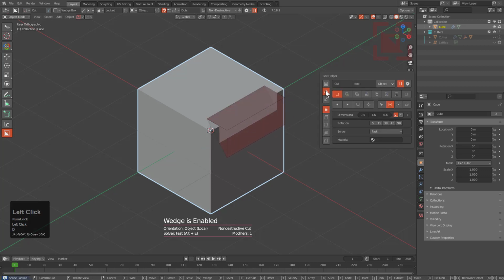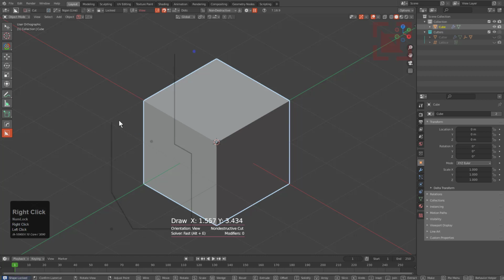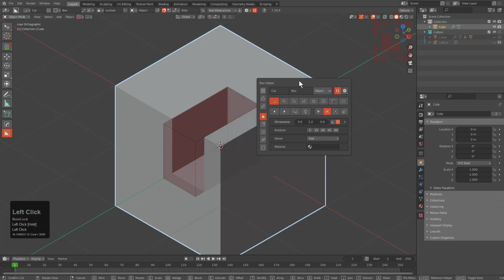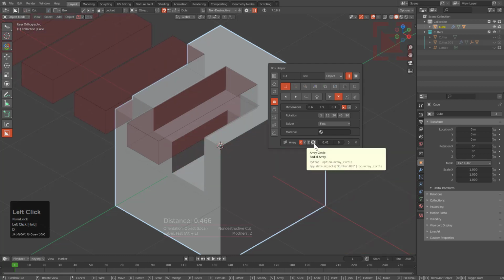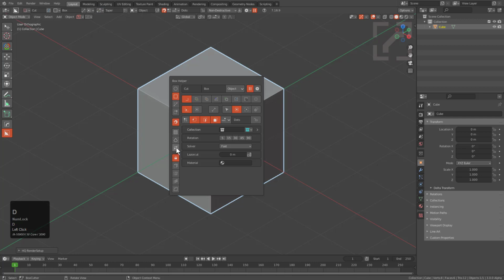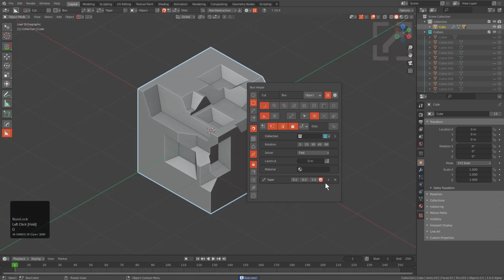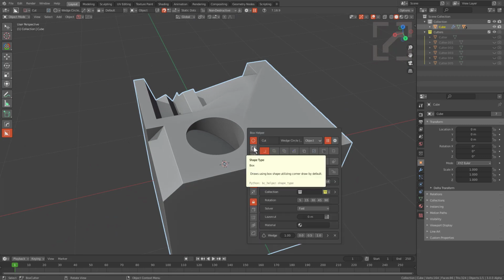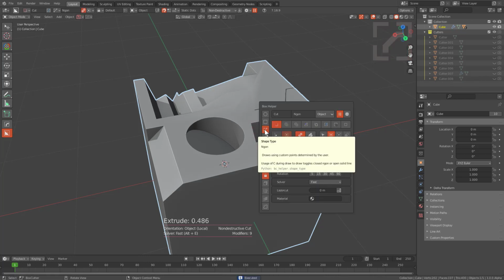boxcutter 718_9: MiniHelper - Final Notes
In conclusion I wanted to point out a few things about the mini helper to ensure users get the most out of their experience. While imperfect we have much room to grow and expand but with a little understanding you can get to point B.